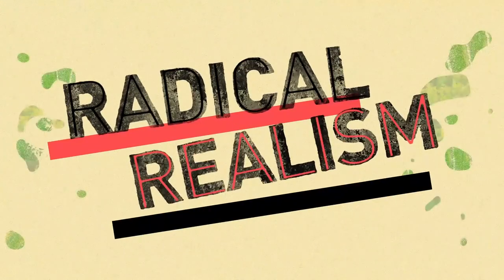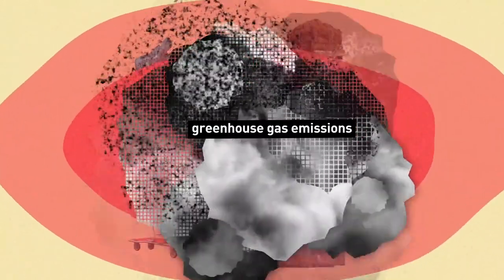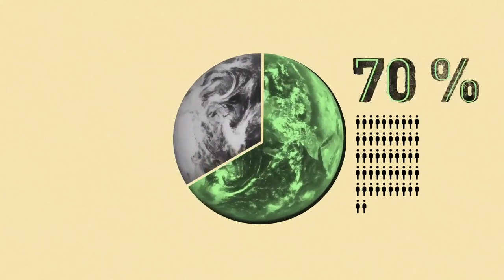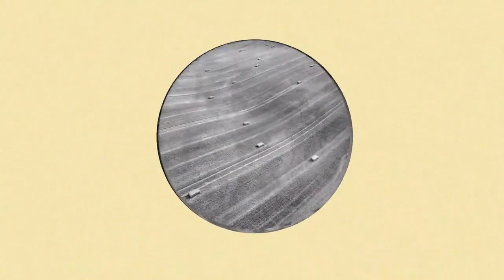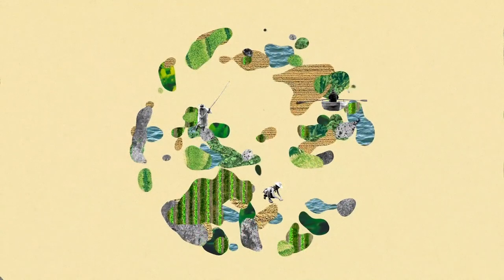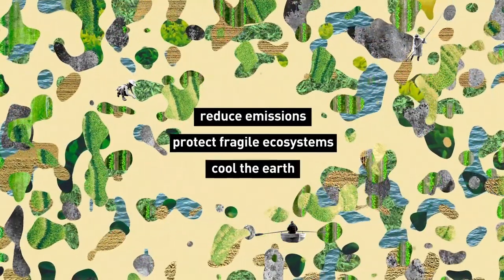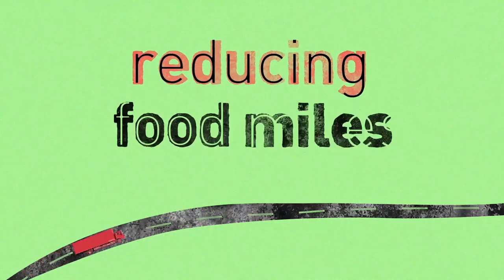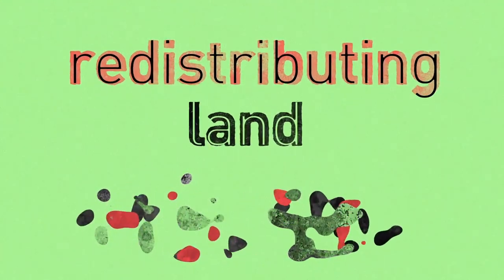Radical Realism for Climate Justice: From Industrial Agriculture to Peasant Agroecology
Limiting global warming to 1.5°C above pre-industrial is feasible, and it is our best hope of achieving environmental and social justice, of containing the impacts of a global crisis that was born out of historical injustice and highly unequal responsibility.
To do so will require a radical shift away from resource-intensive and wasteful production and consumption patterns and a deep transformation towards ecological sustainability and social justice. Demanding this transformation is not ‘naïve’ or ‘politically unfeasible’, it is radically realistic.

In this part of the Radical Realism video series, La Via Campesina and Heinrich Boell Foundation explore the need for reclaiming a food system based on food sovereignty, small-scale farming and peasant agroecology.

Based on the chapter „La Via Campesina in Action for Climate Justice“ in the Radical Realism publication